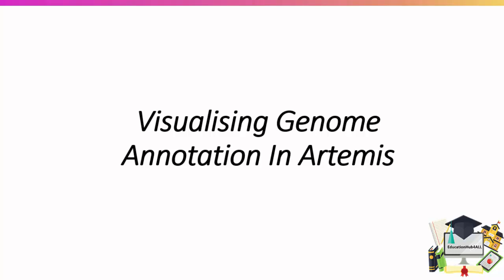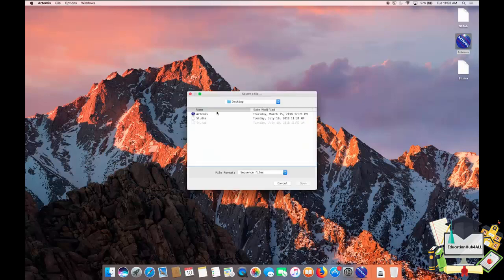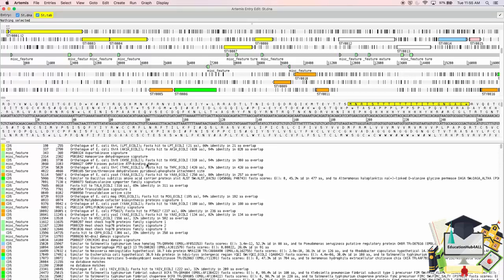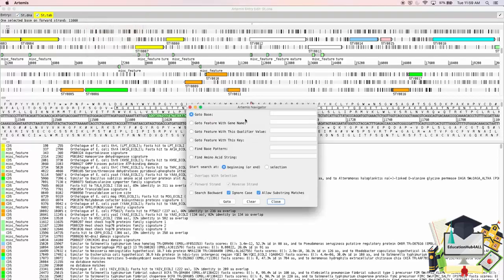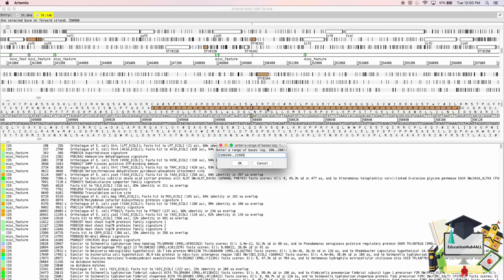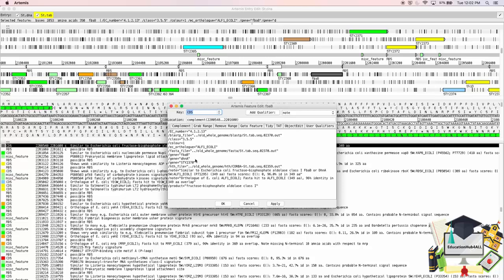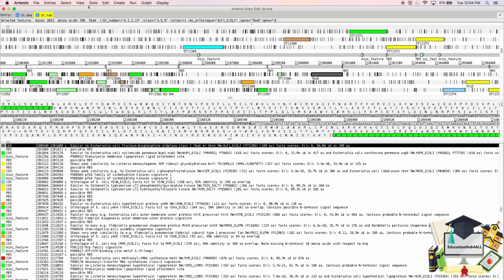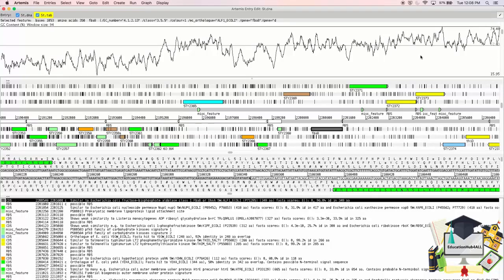Visualising Genome Annotation In Artemis